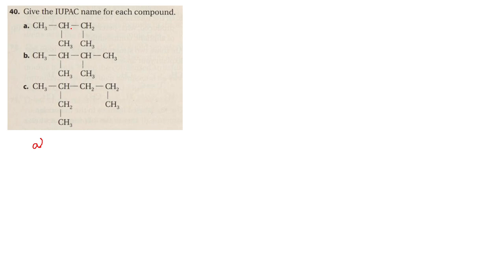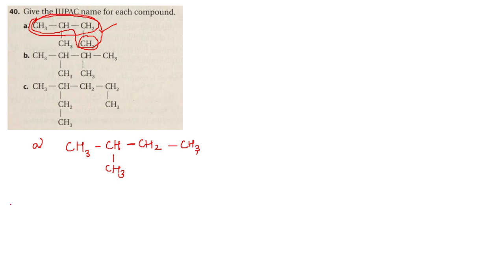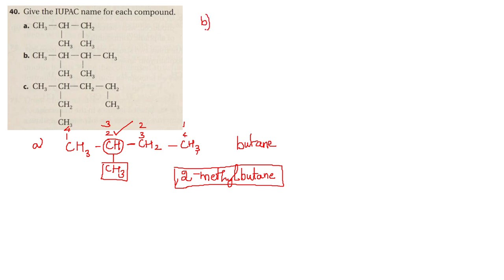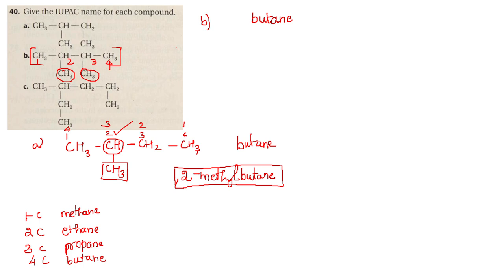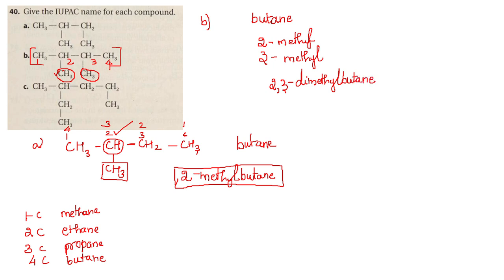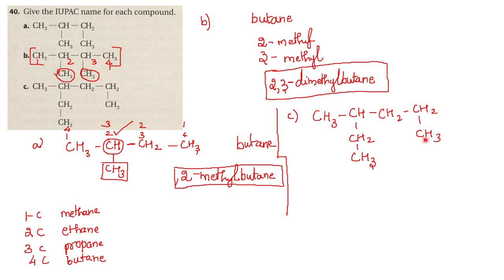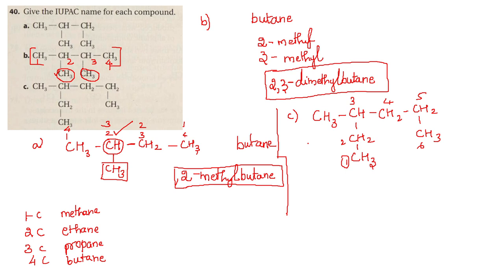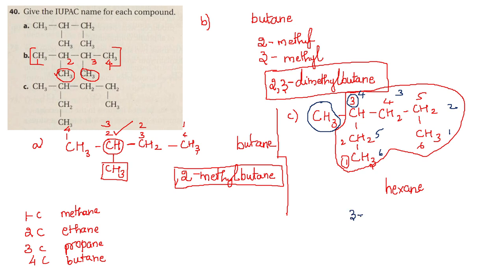Naming alkanes-Part 2